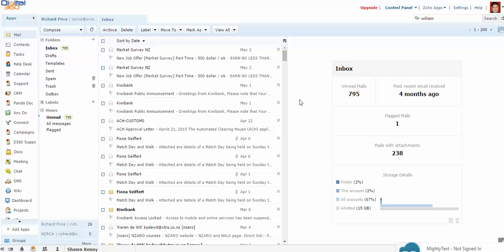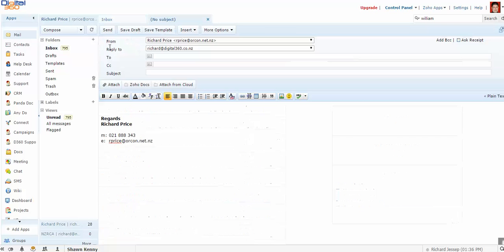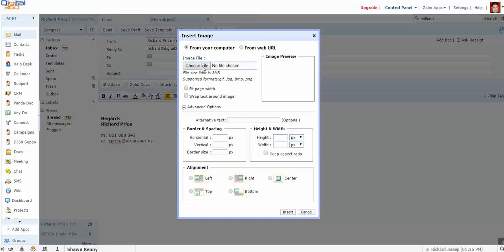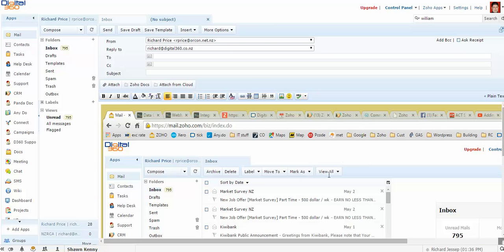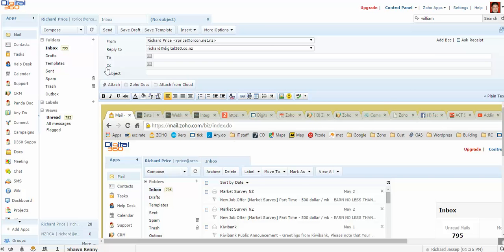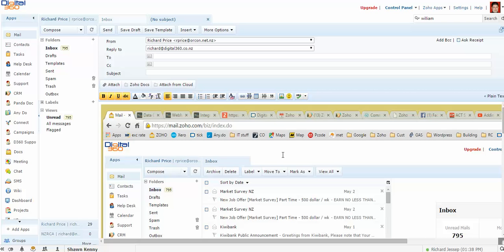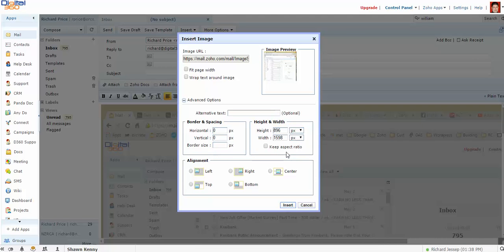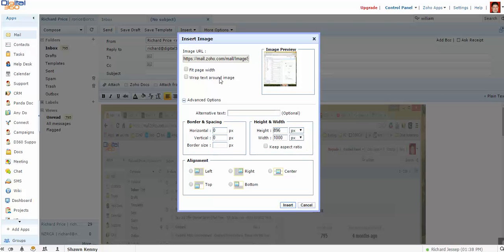Zoho Mail - Screen Shot in Zoho Mail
Zoho Mail